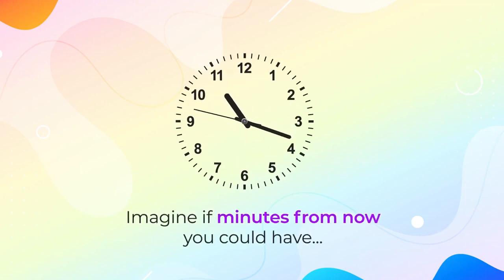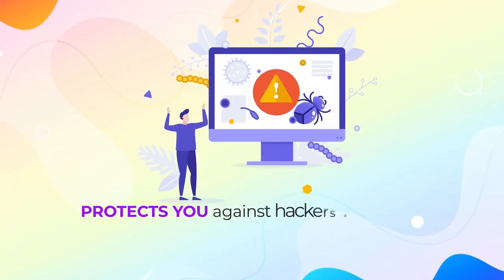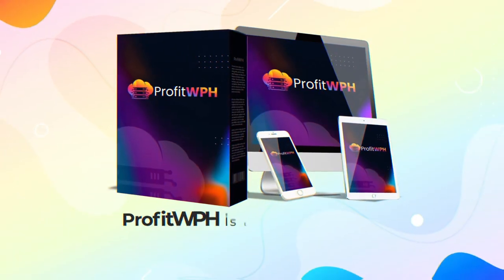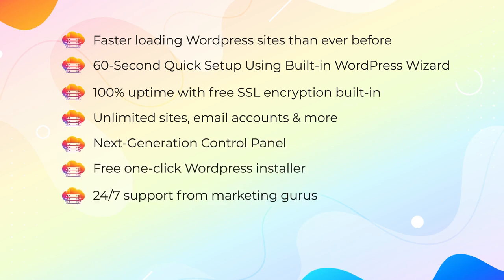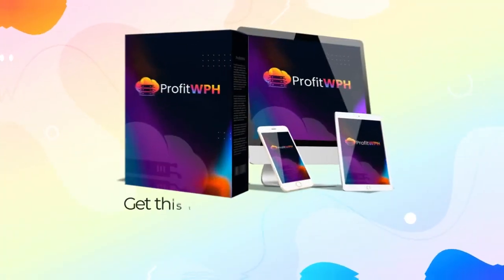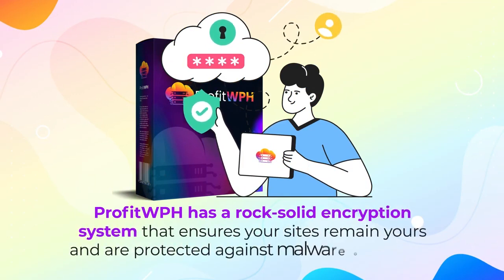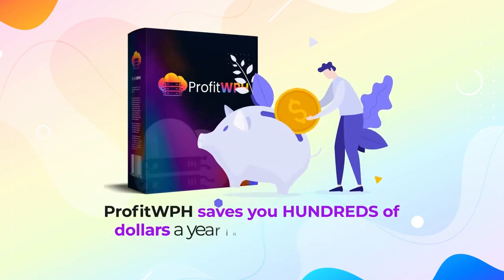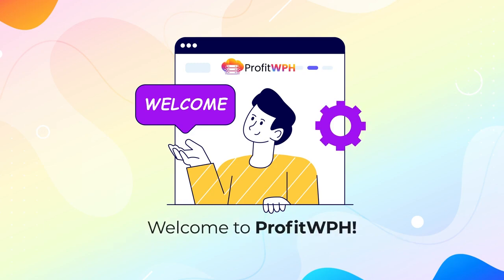how to host unlimited WordPress websites and domains for a low one time fee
Discover the ultimate solution for hosting unlimited WordPress websites and domains on our state-of-the-art cloud hosting servers, all for a low one-time fee! Enjoy faster loading speeds, 100% uptime, and a 60-second setup wizard that makes launching your sites effortless. Our dedicated server cluster offers built-in DDOS protection, 24/7 backups, and unbeatable security. Benefit from unlimited free end-to-end SSL encryption, unlimited bandwidth, and a one-time payment for lifetime hosting.

Whether you’re a beginner or a seasoned pro, our point-and-click interface is 100% newbie-friendly. With free one-click WordPress installation, 24/7 support, and built-in malware protection, you’ll never worry about losing your precious data. No technical skills required – start hosting with us today!